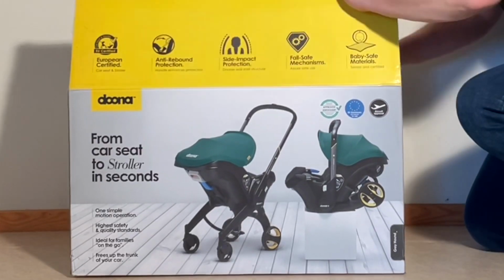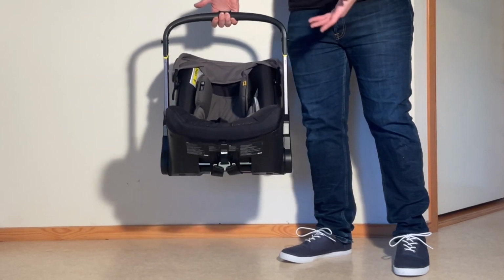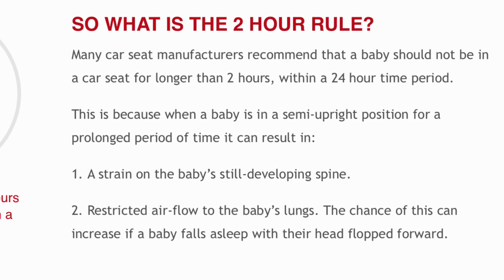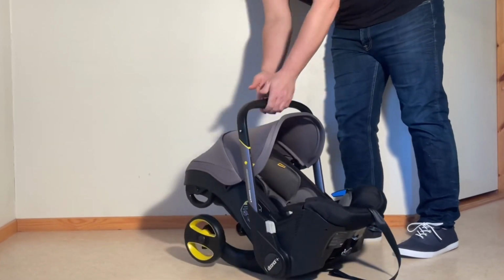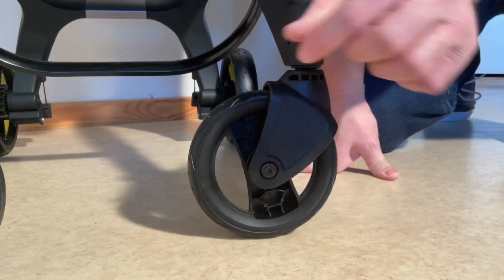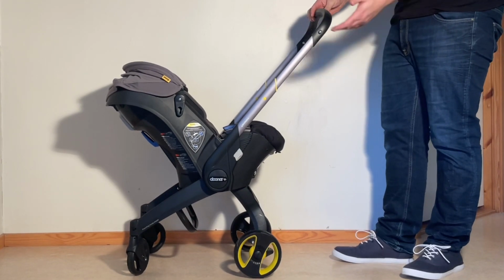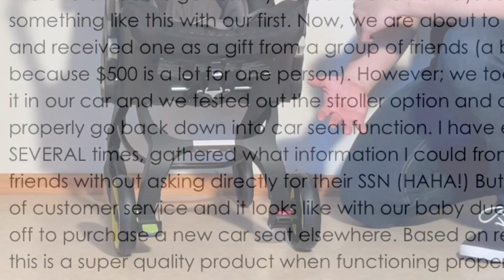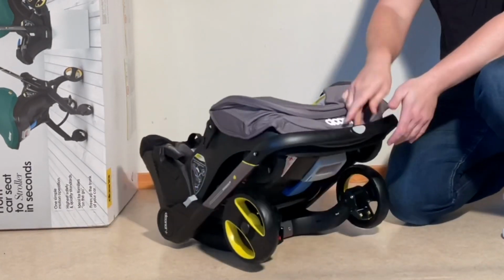Doona+, An Impartial Review: Mechanics, Comfort, Use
In this video we take a close look at the Doona, explaining the advantages and disadvantages of its design in relation to comfort, functionality, engineering, longevity and optimal use.